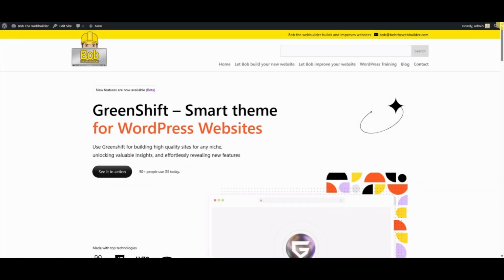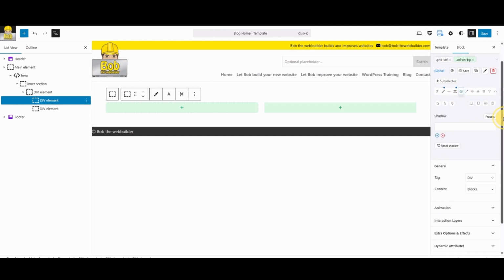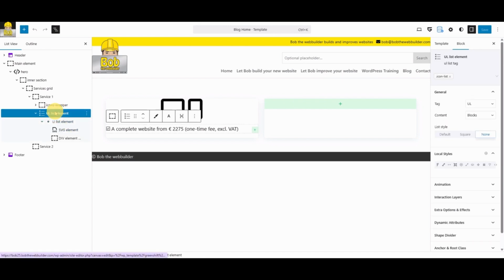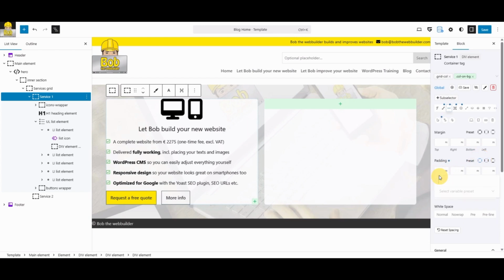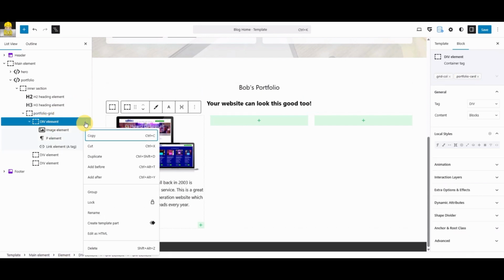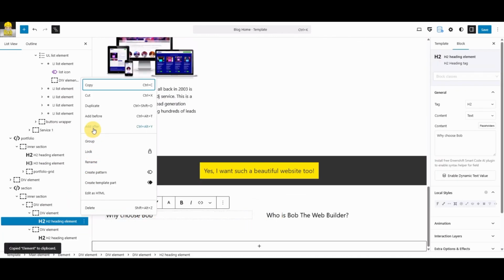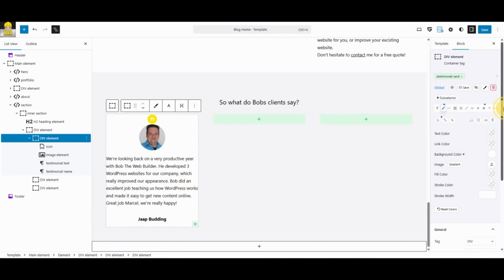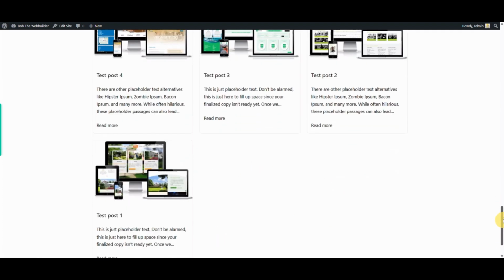Greenshift Full Site Build Episode 4 - Building the homepage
In this fourth episode of my Greenshift full site build series, we're going to build the homepage of my website, using Greenlight elements and pro techniques likes classes, variables, flexbox, css grid, subselectors, patterns, a custom icon list etcetera.

It's a long one, but you can easily follow this at 1.5x speed, or skip to the content you want using the table of contents below ;-)

00:00 - Intro
00:20 - Looking which parts we need to build
01:55 - Building the hero section
02:48 - Using a clamp function to set section padding (as a variable)
05:43 - Saving our section as a pattern
07:30 - Creating a 2 column CSS grid with multiple classes
12:40 - Putting 2 icons next to each other using flexbox
18:00 - Creating an icon list
25:25 - Saving the icon as a synched pattern
28:00 - Creating 2 buttons next to each other
31:59 - Styling the buttons hover style using Greenshift's subselector system
37:18 - Removing the default margin from elements (h1, h2, ul, p) when they are in a card (using subselectors)
39:38 - Building the portfolio section
41:18 - Creating a 3 column grid, copy/pasting the styles from the 2 column grid class
49:31 - Building a Call To Action button
53:45 - Adding an icon to the button for a Divi style hover effect
57:09 - Building the about me section
59:07 - Using the Greenshift visual grid builder to create a 1/3 - 2/3 layout
01:03:16 - Building the testimonials section
01:16:16 - Building the latest blog posts section
01:16:50 - Animated heading with typing effect
01:19:03 - Showing the latest blog posts with the core query loop block
01:22:27 - Outro